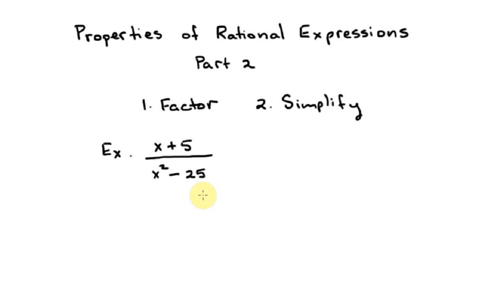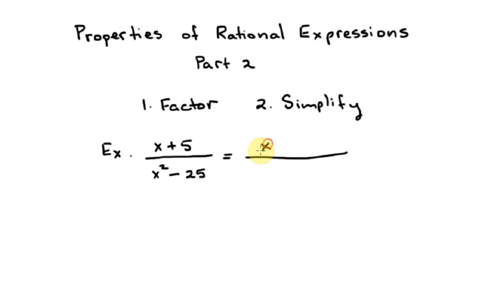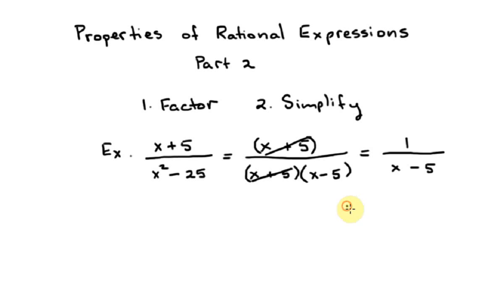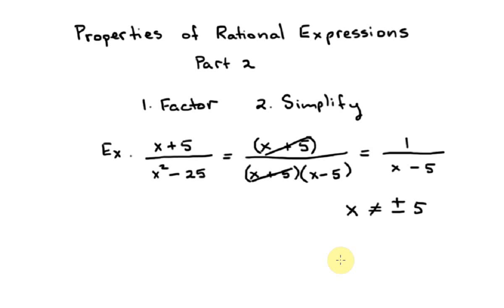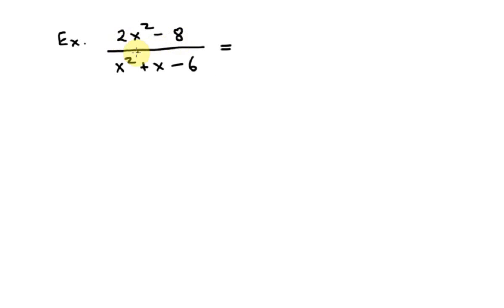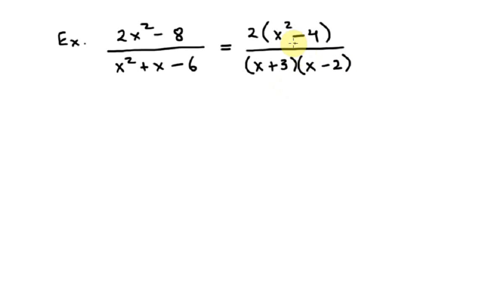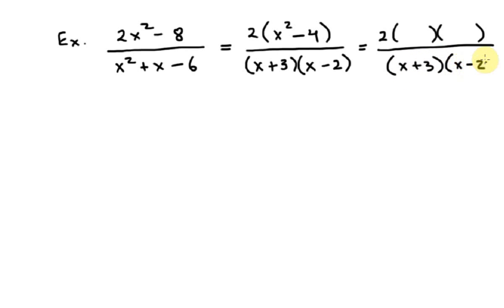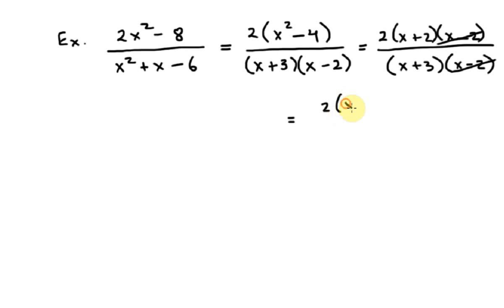Properties of Rational Expressions - Part 2